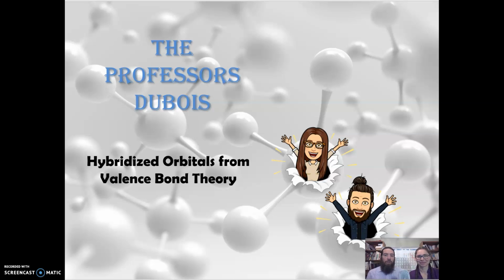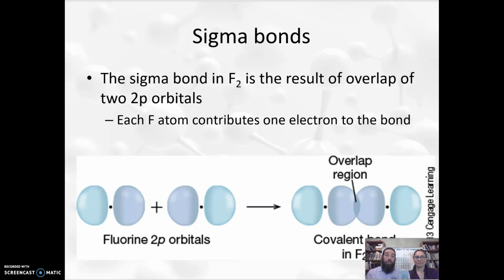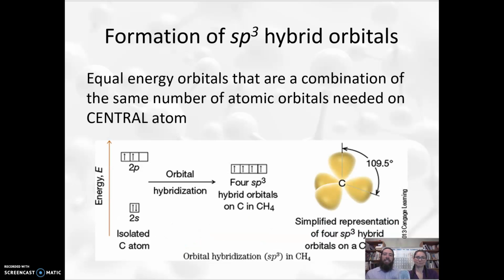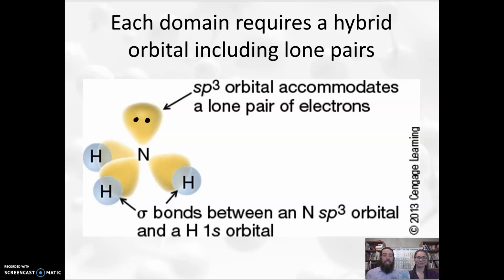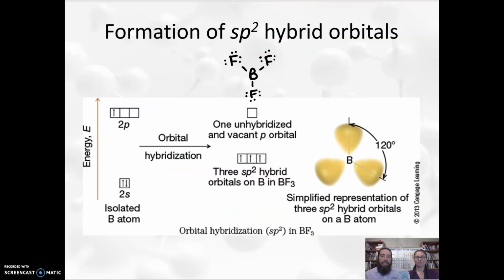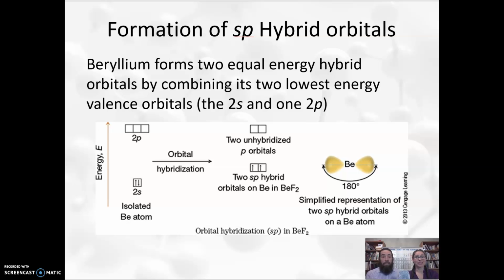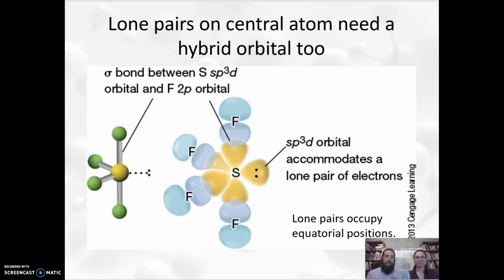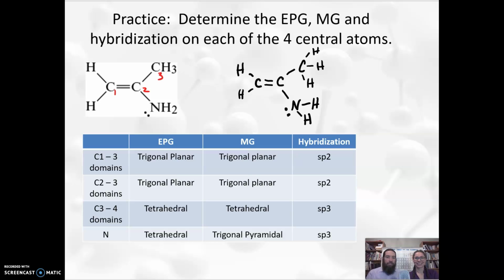Hybrid Orbitals 9-1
Hybrid orbitals and the valence bond theory:
1) What is the valence bond theory? (00:10)
2) Sigma bonds (00:42)
3) Methane example, how do overlapping orbitals create a tetrahedral shape? (1:50)
4) Hybrid orbital introduction (02:45)
5) Ammonia example (04:10)
6) Methanol example (04:44)
7) Formation of sp2 hybrid orbitals (05:56)
8) Formation of sp hybrid orbitals (07:22)
9) Central atoms that can expand their octet (08:07)
10) Lone pairs on central atom need a hybrid orbital too (08:43)
11) Sigma bonding example (09:14)
12) Summary (09:34)
13) Pause and practice (10:00)